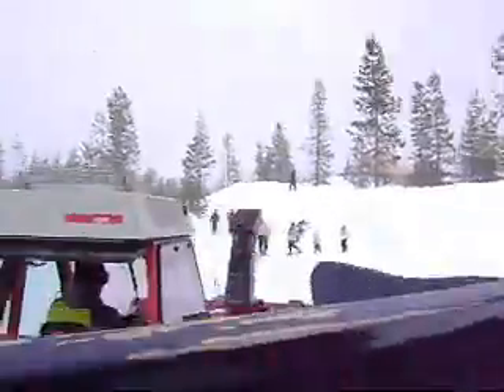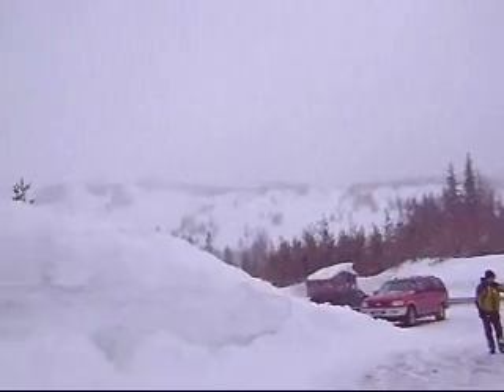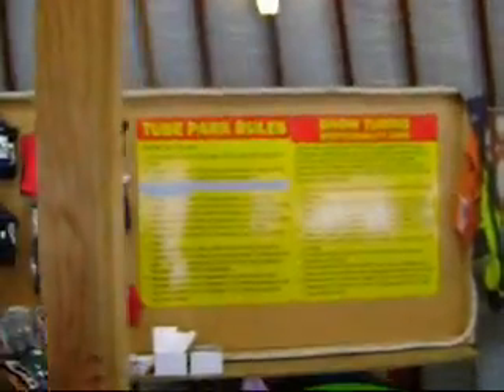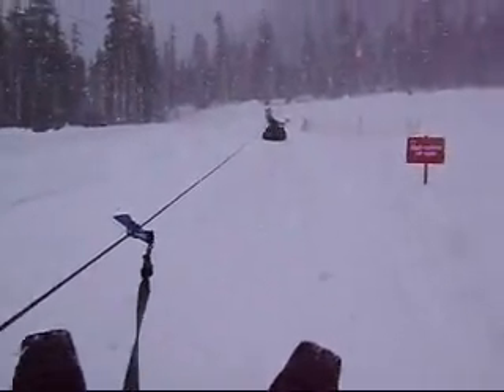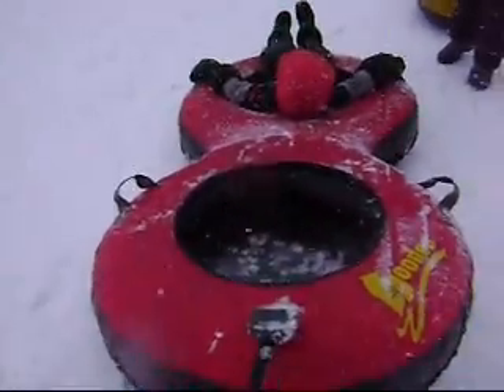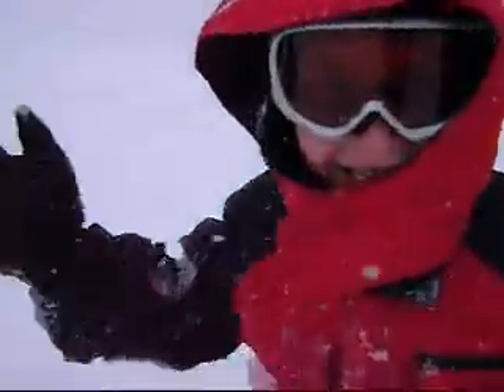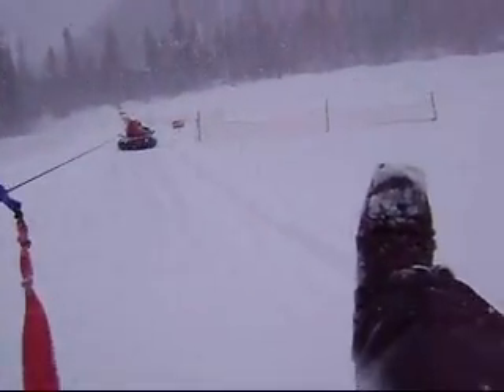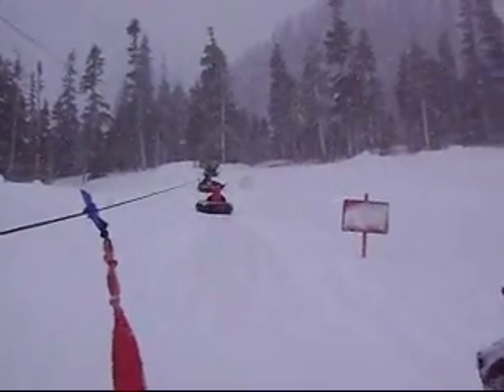Hoodoo Tubing Hill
The Hoodoo Ski Resort has an excellent tubing hill called "The Autobahn."  There is a tow rope to get you up the hill.  You just need to plant it in a tube and enjoy the ride.  42" height requirement to ride.